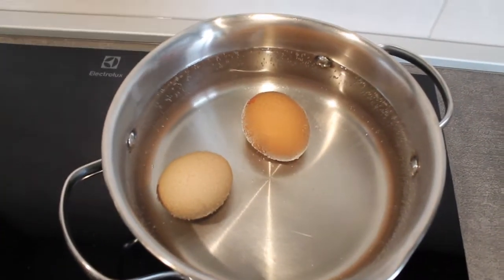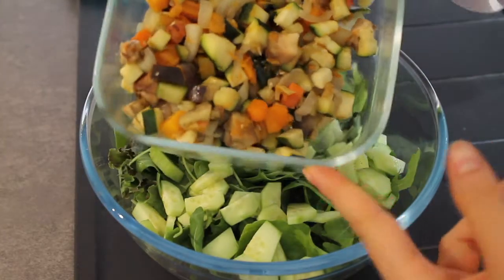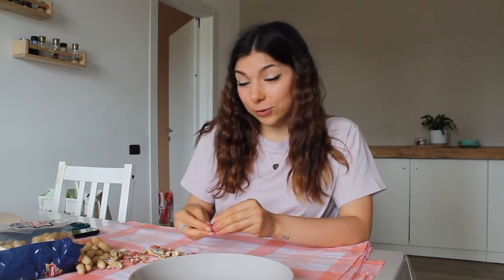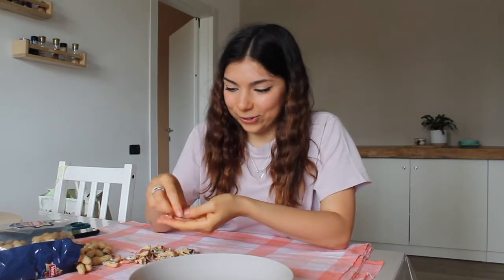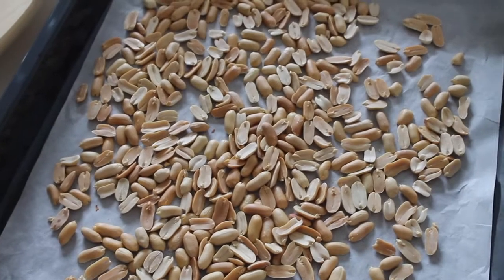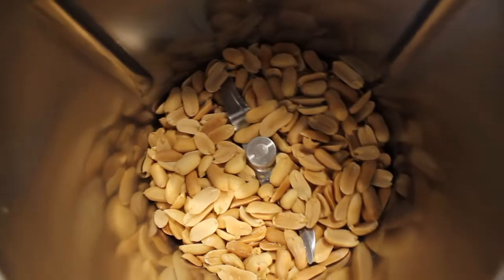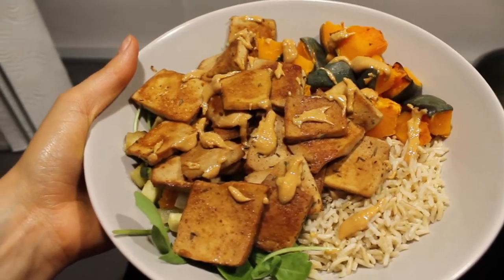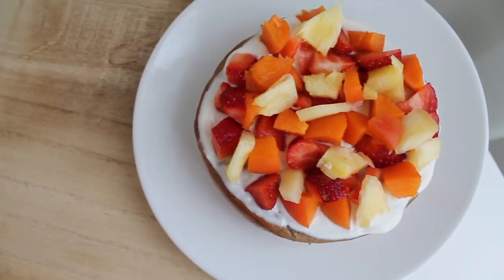WHAT I EAT IN A DAY |+ come faccio i BURRI DI FRUTTA SECCA in casa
Cosa mangio in un giorno, serie che sto guardando in questo momento + procedimento per creare i burri di frutta secca in casa.